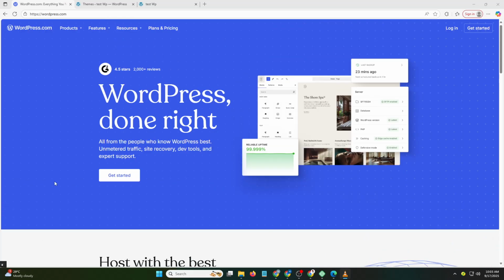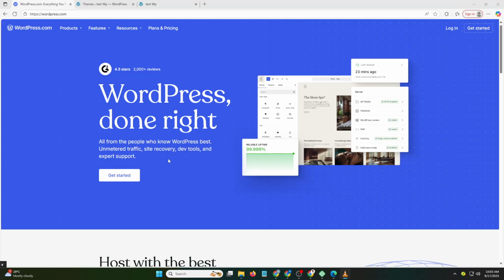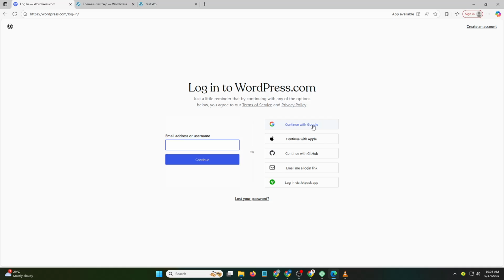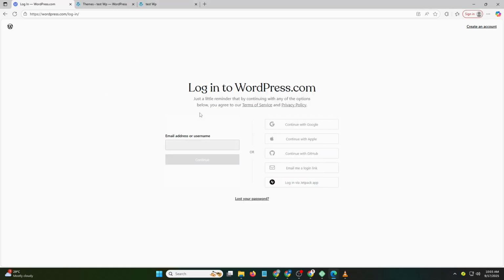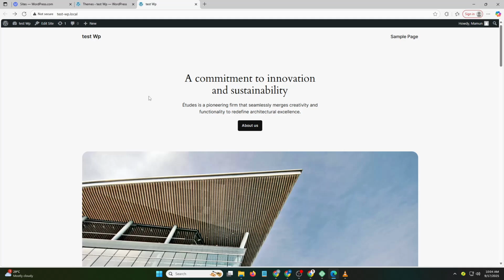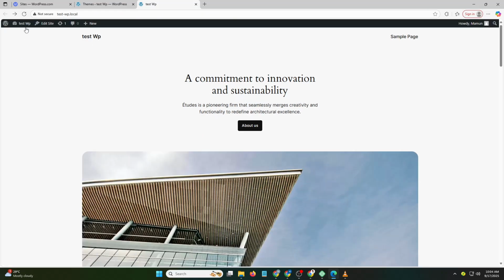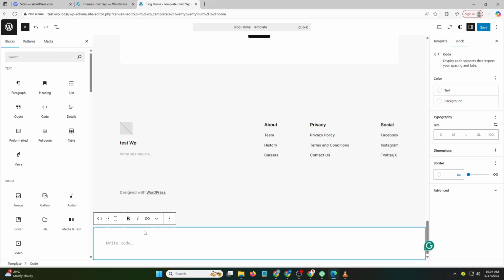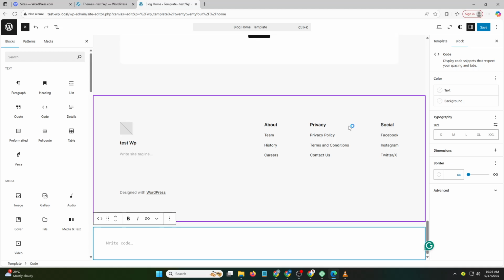How to Easily Add Custom Code in Wordpress - 2025 (NEW METHOD)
How to Easily Add Custom Code in Wordpress
In this video, you will learn how to easily add custom code in WordPress to enhance your website’s functionality. We will guide you step by step on inserting HTML, CSS, JavaScript, or PHP snippets safely without breaking your site. This tutorial also covers using plugins for custom code, editing the theme’s functions.php file, and best practices to avoid common WordPress errors. Whether you want to add tracking codes, custom styling, or unique features, this video makes adding custom code in WordPress simple and beginner-friendly.